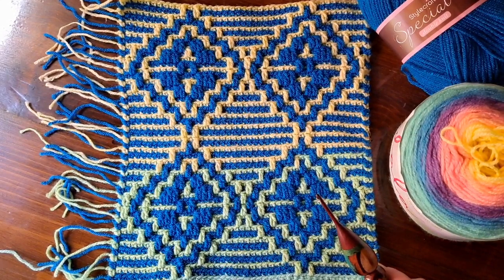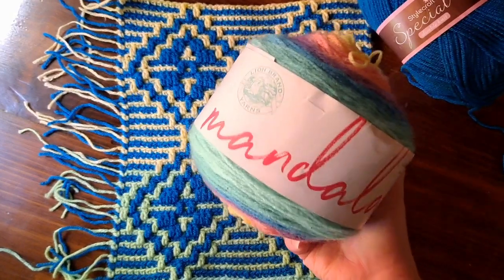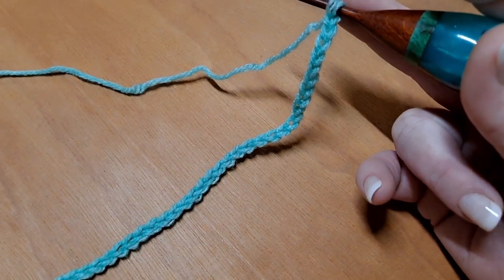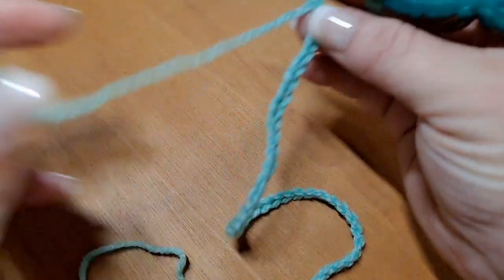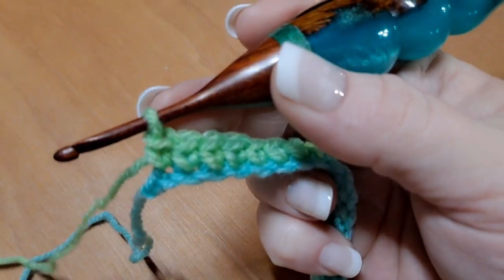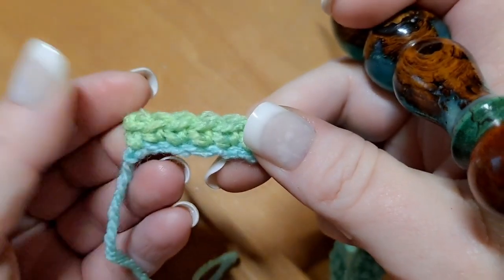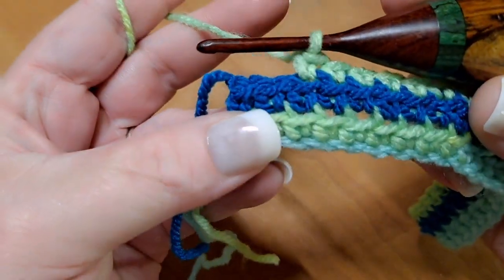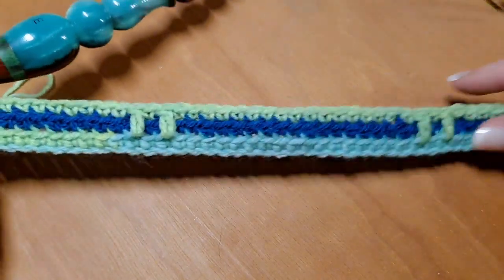Mosaic Crochet Pattern #46 Dahlia's Diamonds - FULL DIAMOND - MULTIPLE 20 + 4 - CHART 1, 2 or 4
This tutorial is done in the Overlay Mosaic Crochet Technique. In this tutorial I will teach you how to crochet this eye catching Mosaic Crochet design.

This pattern is worked in a MULTIPLE of 20 + 4. ROW START TIMES PROVIDED BELOW. Additional info provided below for working in the round as well.

TO REPEAT THE DESIGN FOR LARGER PROJECTS YOU WILL WORK ROWS  1 THRU 26 & THEN WORK ROWS 3 THRU 26 AS MANY TIMES AS YOU WOULD LIKE FOR THE PROJECT YOU CHOOSE.
You can end your prject by working Row 25 as your final row to finish up and end the project.

🎯ETSY SHOP: Pattern # 46 Dahlia's Diamonds Chart Set with Written Row Repeats for charts

(A) Starting your project: 02:16
(A) Row 1: 03:09
Row Starts & joining on: 05:36
(B) Row 2: 06:42
(A) Row 3: 07:32
Working All Row Ends: 14:06
(B) Row 4: 15:19
(A) Row 5: 18:34
(B) Row 6: 21:39
(A) Row 7: 24:22
(B) Row 8: 27:43
(A) Row 9: 30:38
(B) Row 10: 33:51
(A) Row 11: 37:23
(B) Row 12: 40:49
(A) Row 13: 44:15
(B) Row 14: 47:12
(A) Row 15: 50:17
(B) Row 16: 53:07
(A) Row 17: 56:12
(B) Row 18: 59:10
(A) Row 19: 01:02:27
(B) Row 20: 01:05:03
(A) Row 21: 01:07:42
(B) Row 22: 01:10:36
(A) Row 23: 01:12:52
(B) Row 24: 01:14:59
(A) Row 25: 01:16:52
(B) Row 26: 01:19:29

Repeat Rows 3 through 26 to repeat the full design.

I recommend using the below hook sizes depending on yarn used:
3 DK yarn : 3.5mm to 4.5mm
Size 4 Medium/worsted weight: 4.5mm to 5.5mm.
Mixing 3 & 4 weight:  3.5mm to 4.5mm
SIZE 1 Lace Weight - 2.75mm to 3mm  hook used on slouchy hat

THE YARN: I'm using size 3 yarn, any brand will work as well as any size.
Color A: Lion Brand Mandala in Nifflers (Color A) ; Stylecraft Special DK in Empire (Color B)

HOW MUCH YARN FOR YOUR PROJECT: The best way to figure out how much yarn you need is to create a one repeat swatch and then measure how much yarn you used of EACH color. This video walks you through the math

Note on mixing yarn sizes 3 (DK) & Size 4 (Medium Worsted weight): THE TRICK TO MIXING YARN SIZES IS JUST KEEPING YOUR TENSION EVEN AND USING THE SMALLEST SIZE HOOK RECOMMENDED FOR THE SMALLER YARN!  You can use any yarn size you like and can use yarn that is all the same size, you do not have to mix yarn sizes.

Project info and starting - Working FLAT:
To begin your project you will chain in multiples of 20 plus 4 at the end to work a flat piece. You will skip the first chain and begin working in the second chain from the hook, ending up with an odd number of stitches. EXAMPLE: I chained 44 and had 43 stitches at the end of my first Foundation (Row 1).

Suggested starting chains for various projects - counts include +4 at end:

Baby blanket: 104 chains depending on yarn size used

Place mats: 64 chains

Table Runner:  64 chains for total width of table runner, you will then work the repeats to obtain the total length for your table.

Throw blanket : 164 chains, yarn size will affect total width and the number of repeats is up to you and will determine total length

Tote or Throw Pillow: 64 chains, yarn size 4, 4.5mm hook create 2 and seam together

Makeup or Notions bag: 44, create 2 and sew together or see in the round info below

Scarf: 44 chains depending on yarn size used and desired width. I recommend size 3 light weight yarn or smaller for garments. Wide scarf: 68 Chains; Shawl: 84 chains

TO WORK IN THE ROUND: chain in multiples of 20 and slip stitch to the first chain. begin working the repeat in the first stitch [same stitch you slip stitches into) and follow the Repeat as given in the video.

IN THE ROUND projects - Slip stitch to first chain and you must work into that first stitch following the repeat given in the video:

Slouchy Hat: 100 chains, size 1 yarn with a 2.75mm hook

Throw Pillow: 20" to 24" depending on yarn size used and tension chain 96

Bag or Tote: 60 chains (small) to 120 chains (L) depending on desired size

Treat bags/Mini gift bags: 40 to 60 chains

You can create any project you like from Mosaic Crochet, these are just a few suggestions!

Stitches used in this project: Back Loop Single Crochet and Front Loop Double Crochet (drop down double crochet as I like to call it).

Please use fiberfoxstudios when posting pictures of your work so I can see!